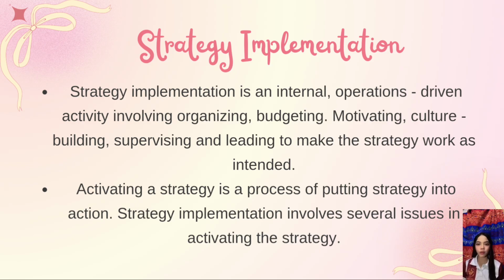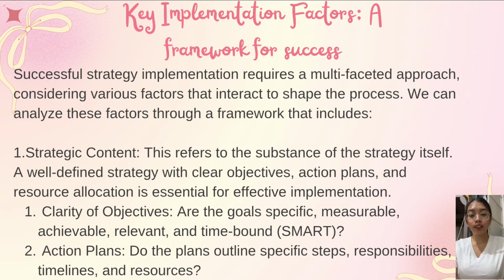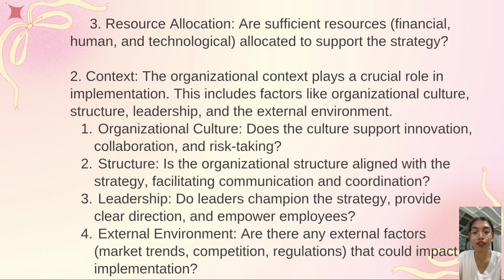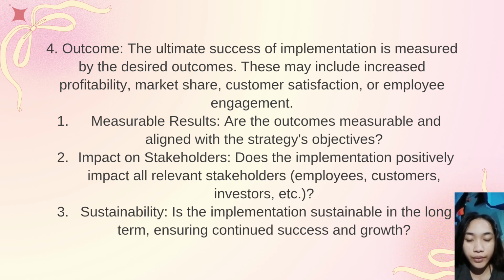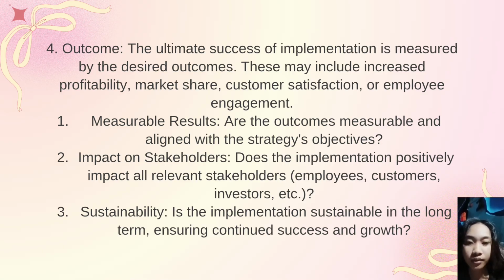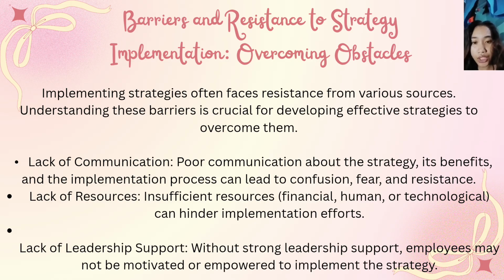Group 5: STRATEGY IMPLEMENTATION